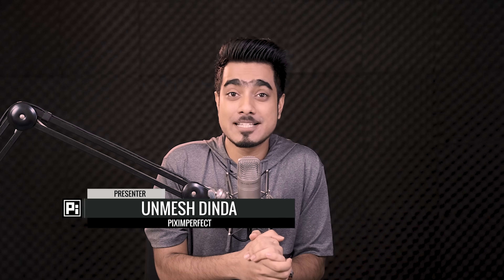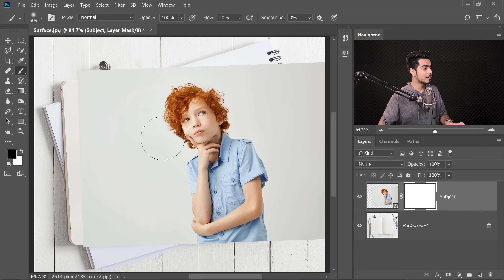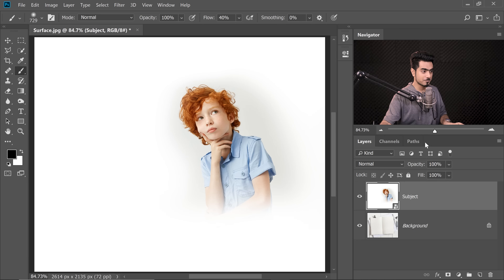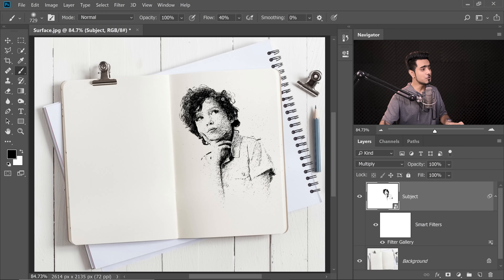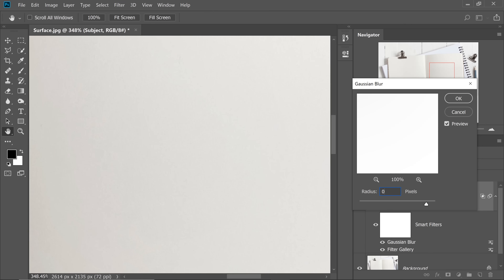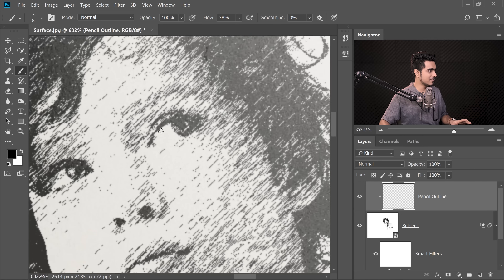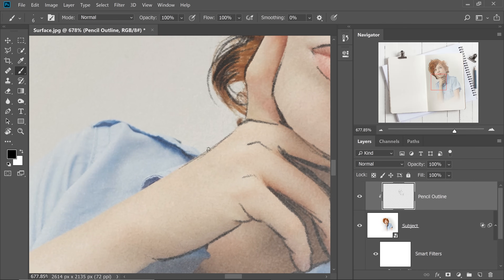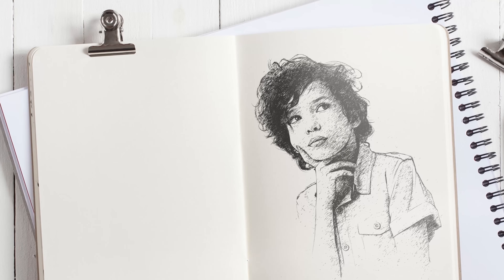Turn Your Photo into Sketch Easily in Photoshop!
A Quick and Easy Way to Transform Your Photos into a Simple Sketch with Photoshop! Using the fundamental concepts of Blend Modes, Blend If, and Filters, in this tutorial, we will learn how to simulate a realistic pencil/pen sketch effect on paper. In the end, we will learn to add realistic pencil outlines to make the drawing more realistic.